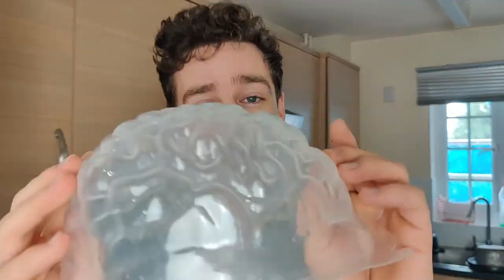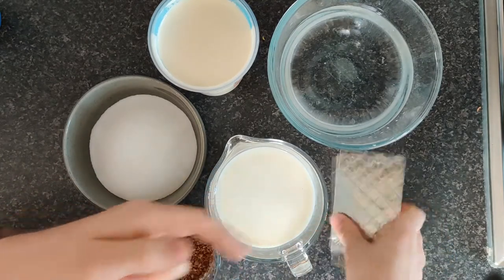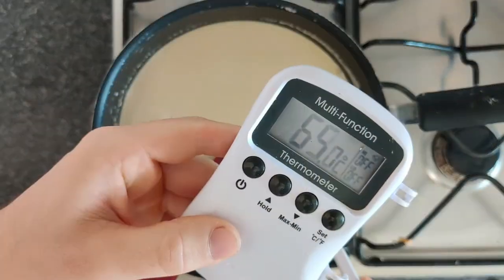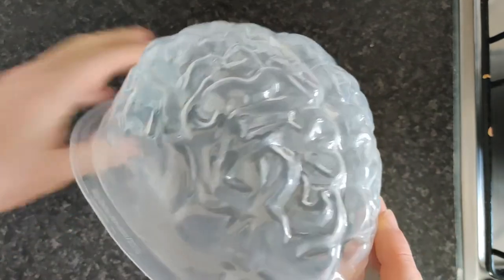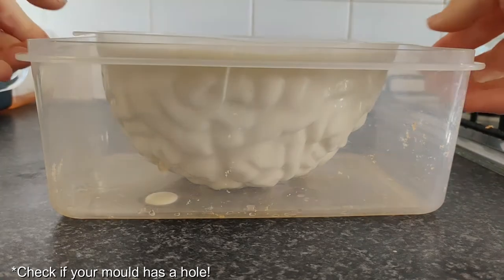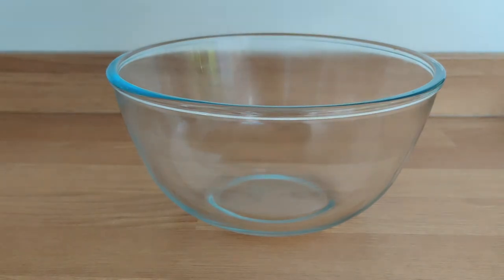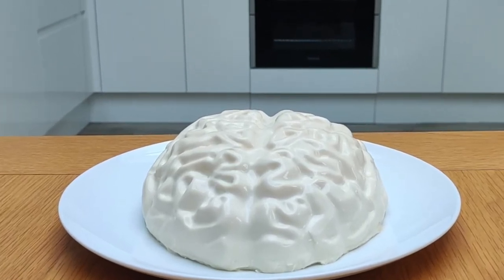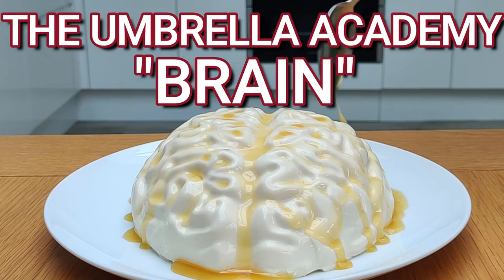The Brain from The Umbrella Academy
Lifting the lid on the gross brain-eating scene from the Umbrella Academy. In this video I will show you how to make a re-interpretation of the "Brain" with a Caramel Latte Panna Cotta

Caramel Glaze:
Gently heat 100g sugar + 25mls water until sugar is dissolved
Bring to boil until a rich dark caramel forms
Carefully add 75mls water, (it will spit) simmer until dissolved.
Done!